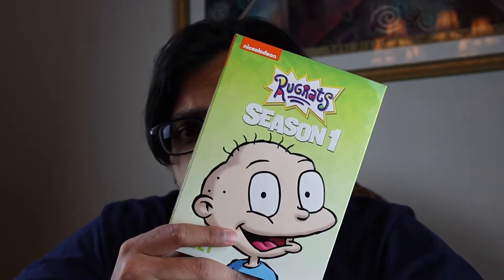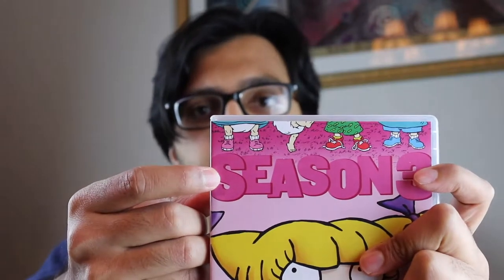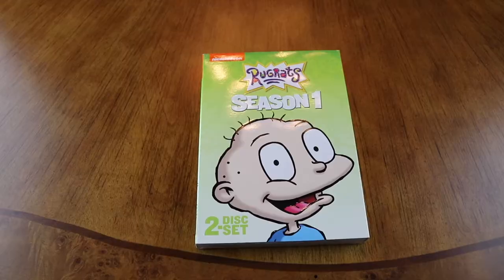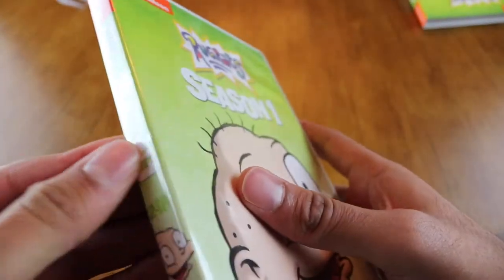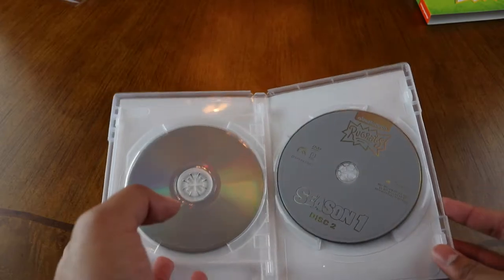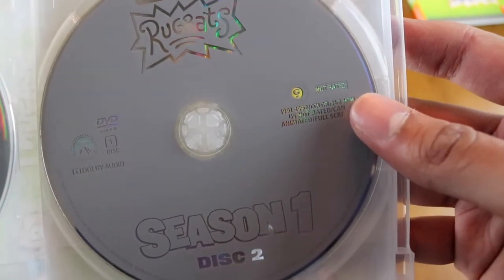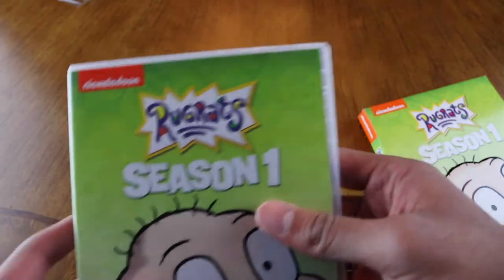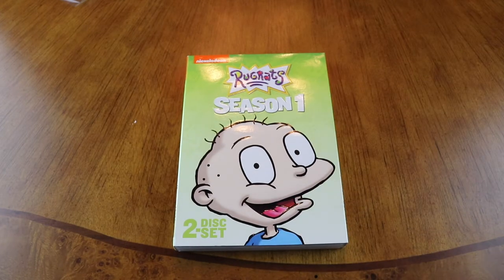Rugrats Season 1 DVD Unboxing Re-Release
In this video I unbox the Rugrats season 1 DVD collection. This is a 2 Disc set with ALL the Season 1 episodes

Info

DVD Released: May 2, 2017
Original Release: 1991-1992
Discs: 2 DVDs
Runtime: 316 Minutes
Amazon DVD
Amazon Stream

Episode List and Plot:

Tommy Pickles and the Great White Thing (Unaired)
After seeing his grandpa go into the bathroom so many times, Tommy wants to go in to see what the great white thing (toilet) was. Note: Tami Hollbrook voices Tommy in this episode.

Tommy's First Birthday (August 11, 1991)
Tommy's first birthday party is nearly ruined when the babies decide to become dogs.

Barbecue Story/Waiter, There's a Baby in My Soup (August 18, 1991)
Angelica kicks Tommy's ball into the next yard, where a large vicous dog lives; Tommy's hijinks nearly cost Stu an important business deal at a restaurant.

At the Movies/Slumber Party (August 25, 1991)
The gang explores the local cinema; Tommy gets sick when sleepover Angelica leaves his window open.

Baby Commercial/Little Dude (September 1, 1991)
Phil and Lil wreak havoc on the set of a television commercial; Didi takes Tommy to her class, where he inadvertently befriends the school tough guy.

Beauty Contest/Baseball (September 8, 1991)
Stu and Grandpa enter Tommy in a beauty pageant; The Pickles men go to a baseball game.

Ruthless Tommy/Moose Country (September 15, 1991)
Tommy is kidnapped when two stupid criminals mistakenly believe that his family is wealthy; the kids search the Pickles' backyard for a moose after hearing one of Grandpa's tales.

Grandpa's Teeth/Momma Trauma (September 22, 1991)
Grandpa needs his dentures to properly play his trumpet; Didi takes the family to a psychologist after she catches Tommy drawing on the walls.

Real or Robots?/Special Delivery (September 29, 1991)
Tommy is convinced that Stu is a robot; Tommy accidentally sneaks into the mailman's bag while Stu awaits a delivery.

Candy Bar Creep Show/Monster in the Garage (October 6, 1991)
A haunted house display scares the babies; A mysterious creature is destroying the Pickles' garage.

Weaning Tommy/Incident in Aisle Seven (October 13, 1991)
A crooked dentist advises Didi and Stu to take Tommy off the bottle; Tommy franticly searches for a cereal display at the supermarket.

Touchdown Tommy/The Trial (October 20, 1991)
Angelica schemes to obtain Tommy's chocolate milk while the fathers watch a football game; Tommy wants to know who broke his favorite lamp.

Fluffy vs. Spike/Reptar's Revenge (October 27, 1991)
Angelica's cat creates chaos, but Spike is blamed; A carnival mascot causes problems at the local fair.

Graham Canyon/Stu-Maker's Elves (November 3, 1991)
The Pickles go on vacation, but are swindled by two crooked mechanics; Stu creates a new toy-making machine in the basement.